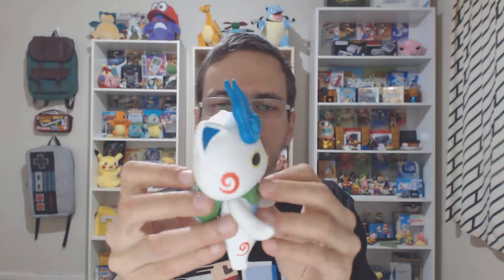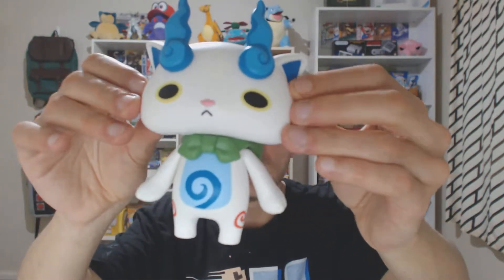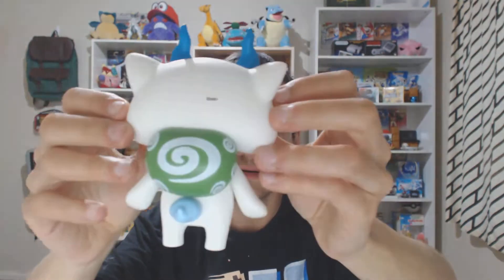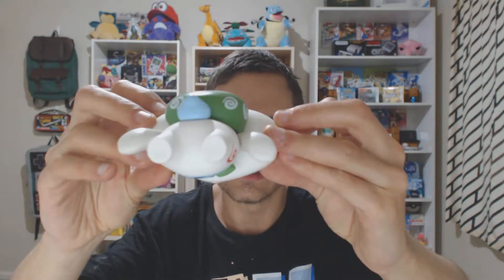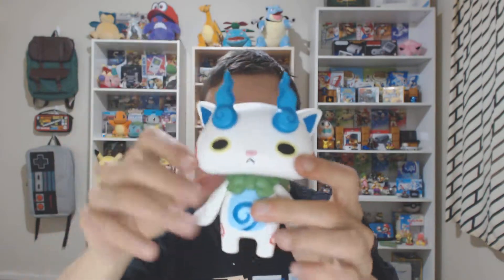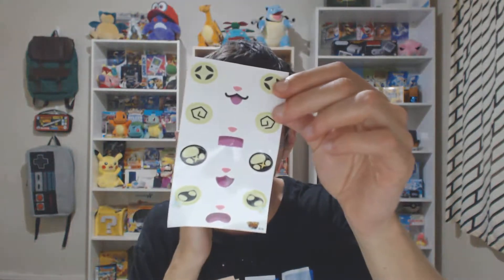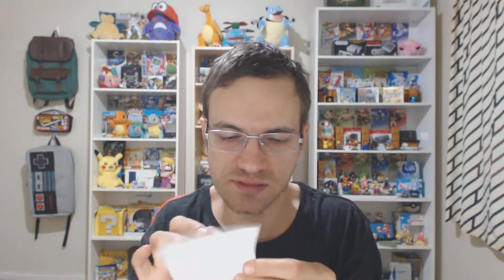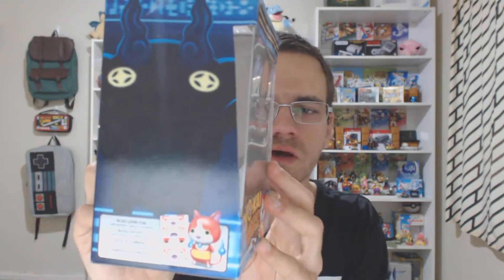Hasbro - Yo-Kai Watch - Mood Reveal Figures - Komasan Unboxing Review